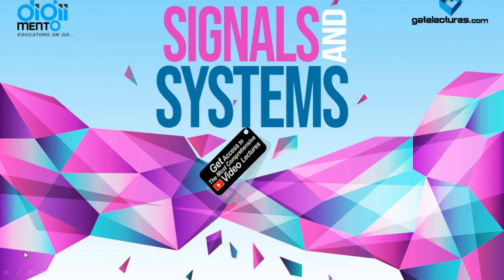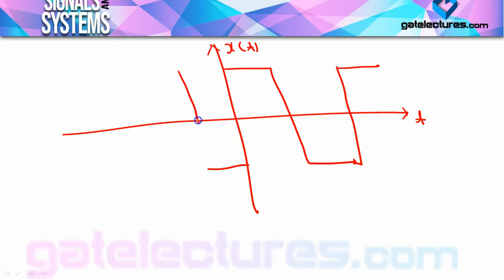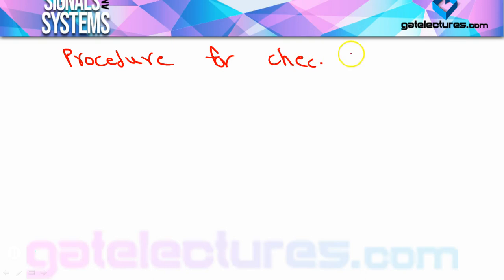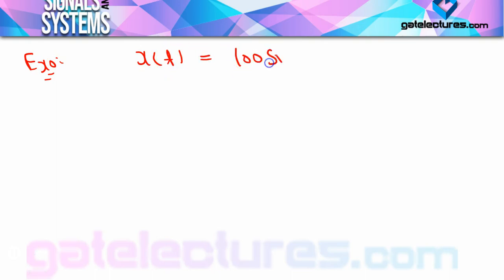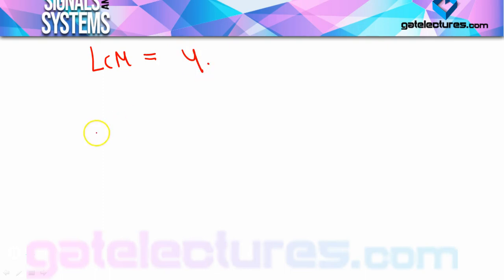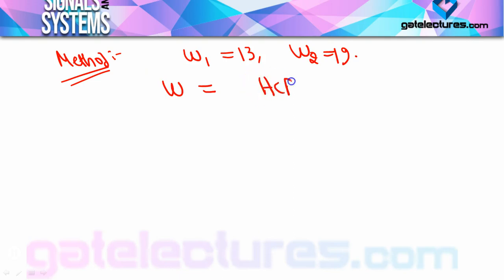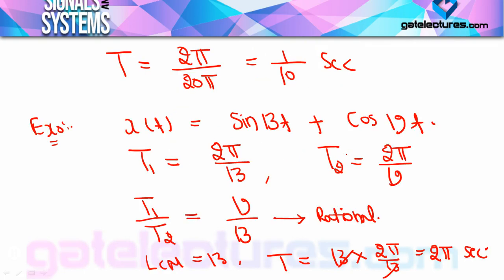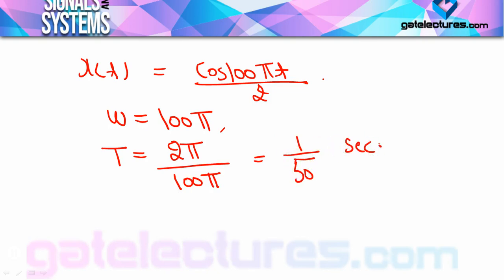Signals and Systems 10 Continuous Time Periodic and Non Periodic Signals in Hindi